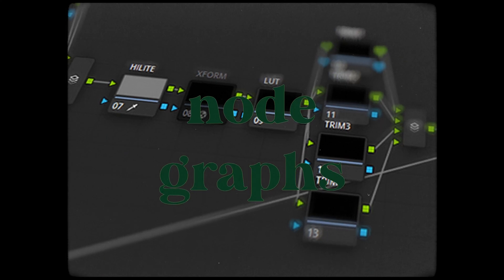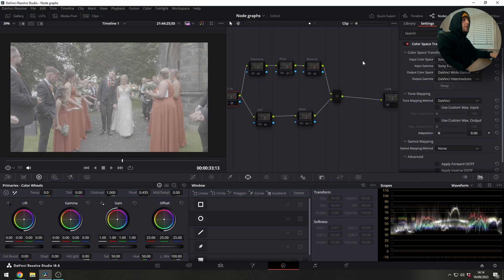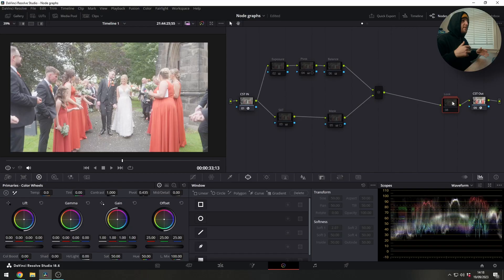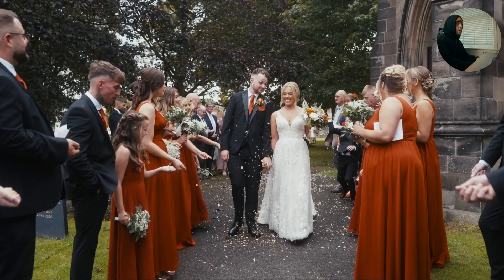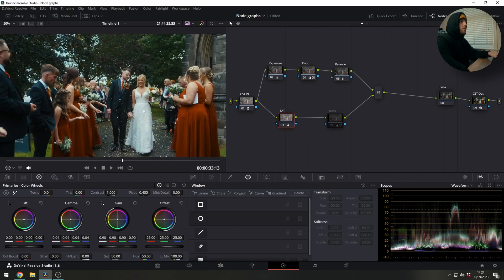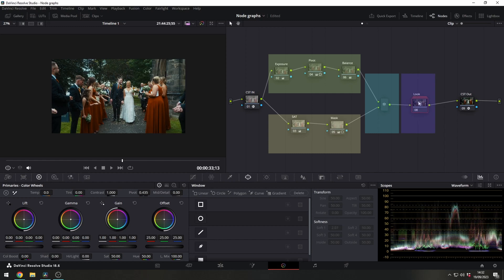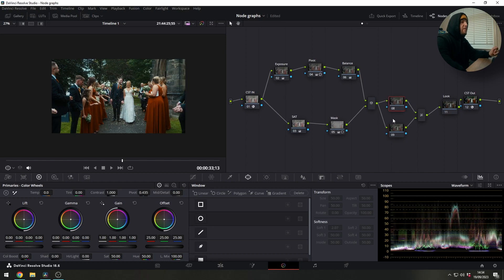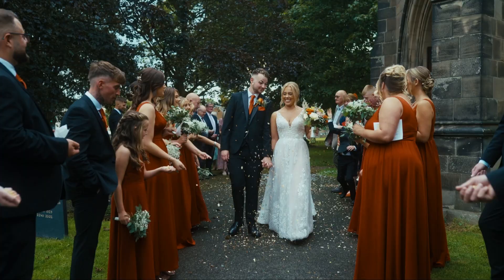The BEST color grading node tree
Your node tree doesn't need to be complicated. In this video I'll show you my go to node tree on any grade that helps create a great foundation using basic fundamentals